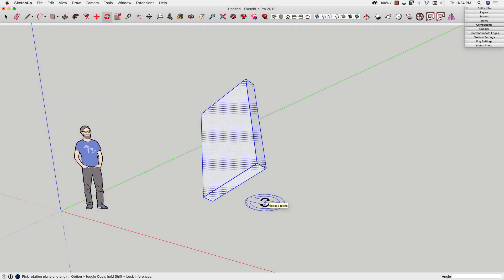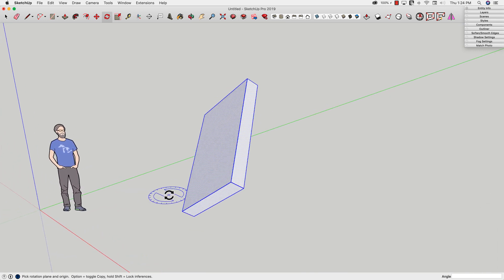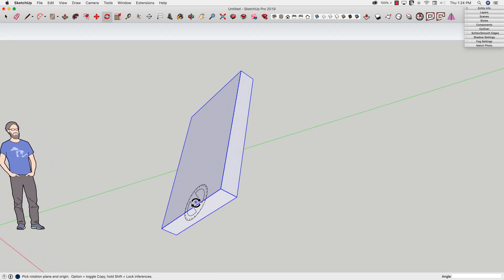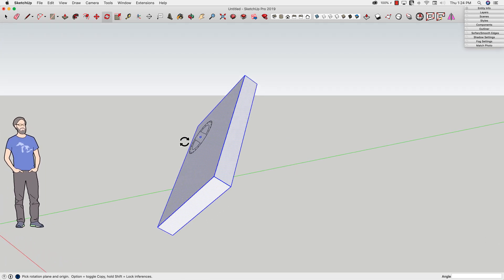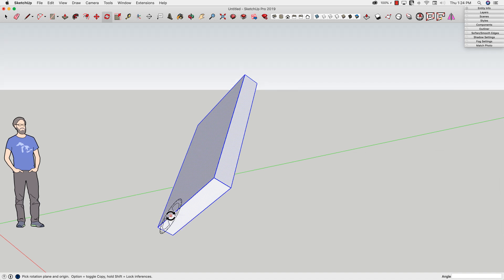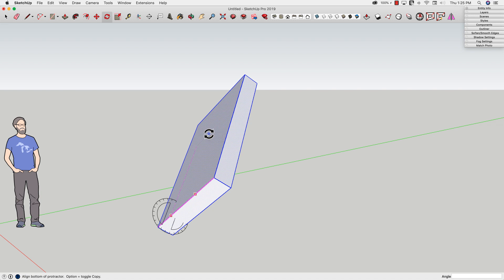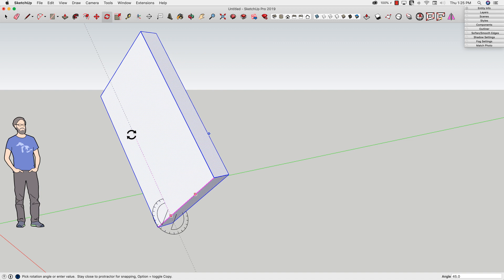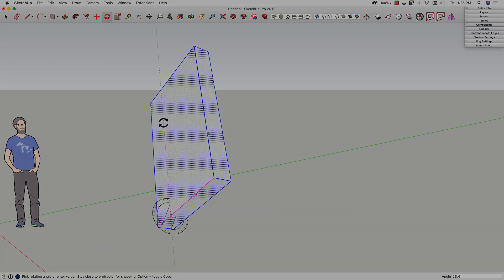How to rotate non-orthogonal geometry in SketchUp - Quick Win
Do you ever have geometry that doesn't align to any axis in your model? If you ever try to rotate it, you might run into some difficulty. Follow along as we show you how to use "Click and Drag" to pick the center of your rotation in non-orthogonal geometry.